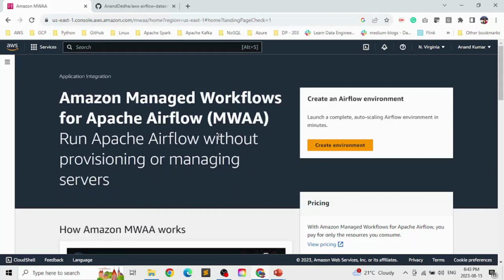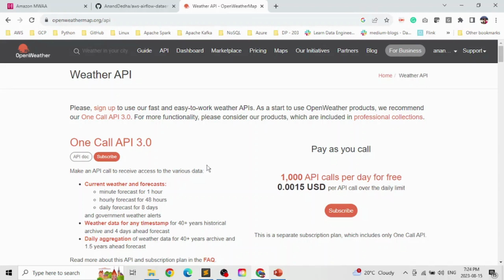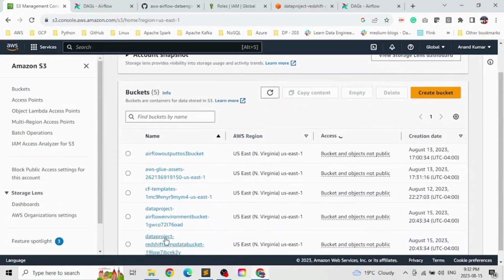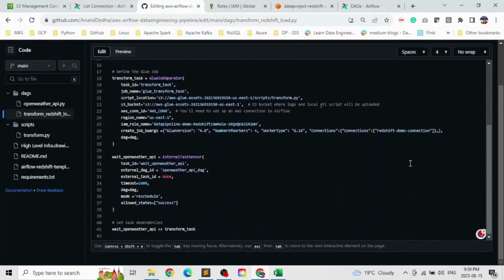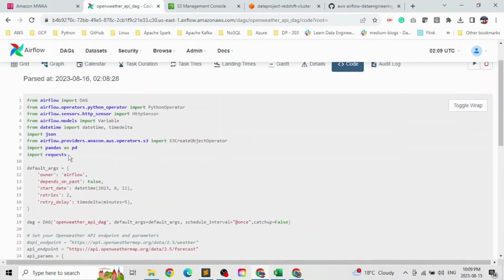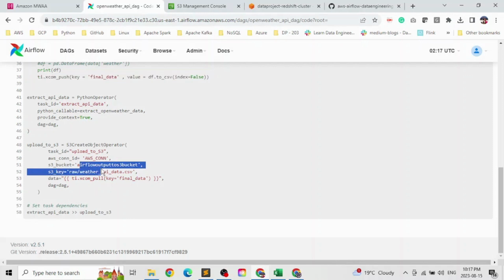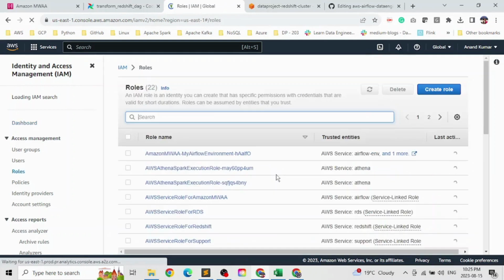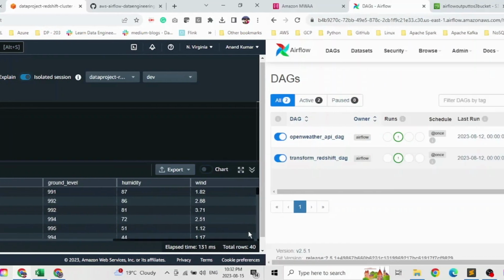How to build and automate a ETL pipeline with AWS airflow | AWS End-To-End Data Engineering Project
In this data engineering project,we're creating a data pipeline on Amazon Web Services (AWS) using airflow, python, spark, Glue, Redshift and other AWS services. We will learn how to build and automate an ETL process that that can extract the weather data from open weather map API, transform the data using spark  and load the data into  Redshift using Apache Airflow.

Here, the necessary infrastructure is set up using code-based deployment.

Since this project involves practical work, I strongly recommend that you initially watch the entire video without trying to do the steps alongside. This way, you'll grasp the concepts and processes more effectively. After that, you have a couple of options:
Independent Attempt: You can try to recreate the example I demonstrated without referring to the video. If you encounter difficulties, you can consult the video to help you overcome the challenges.
Guided Follow-Along: Alternatively, you can watch the video again, this time following along with the steps. This will reinforce your understanding as you see the actions being performed while you do them yourself.

Remember, the goal is to comprehend the project thoroughly while also gaining hands-on experience. The choice between trying on your own or following along with the video again depends on your learning style and comfort level.

00:00 Introduction
01:05 Understand the Project Architecture & Prerequisites
04:00 Open weather API
09:17 Deployment of the Infrastructure using code
15:30 Establish variables, create connections, and transfer DAGs to the DAGs directory
32:07 Understand the project code

AWS
AWS Data Engineering
Data Engineering Architecture
AWS Glue
AWS Redshift
AWS S3
AWS Datapipeline
AWS Airflow